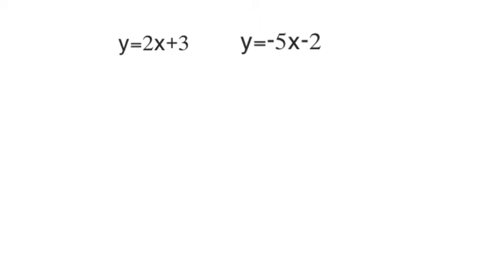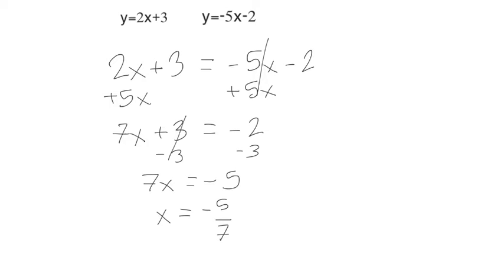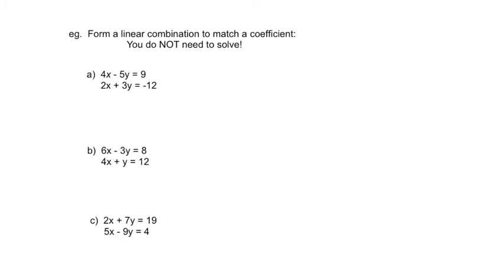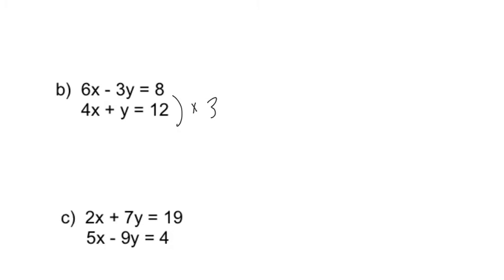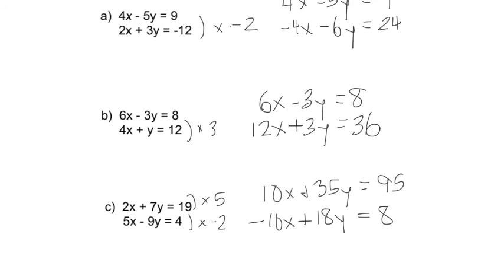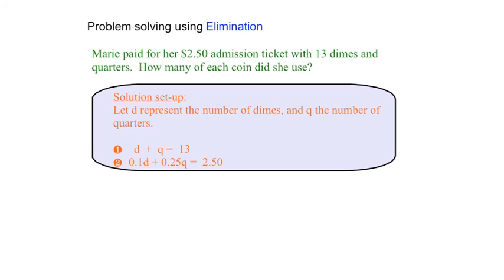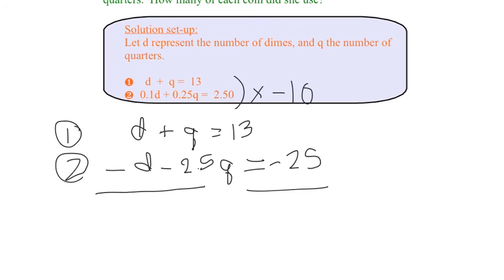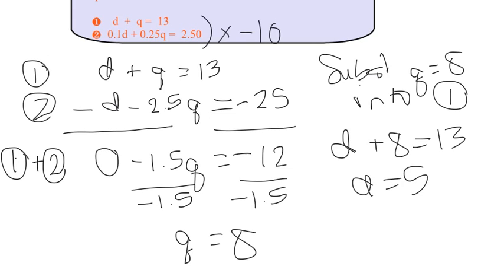MPM2D Lesson 5 -- Solving by Comparison and Elimination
I will show you how to solve by comparision, how to set up a system for elimination, and how to eliminate a variable.